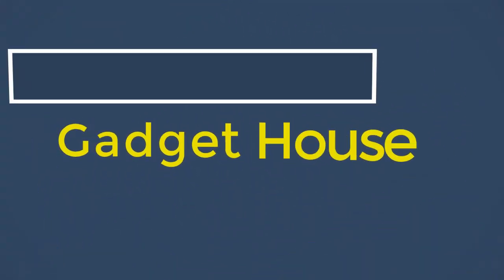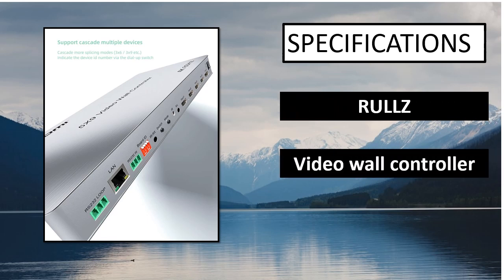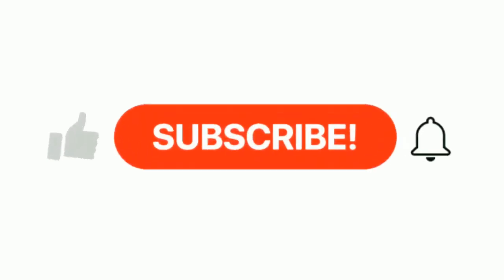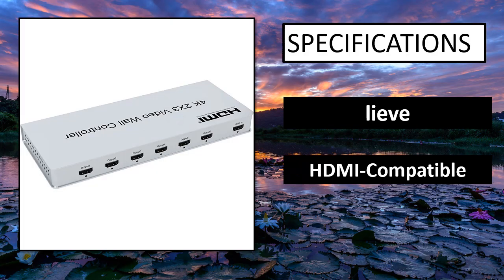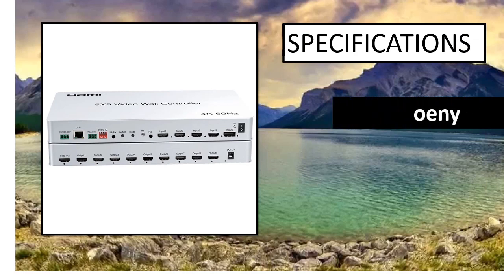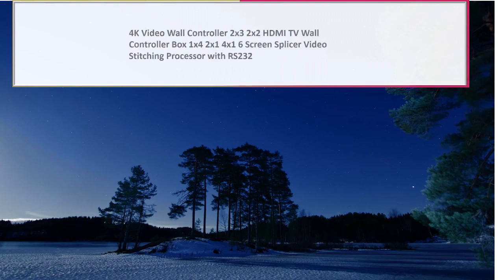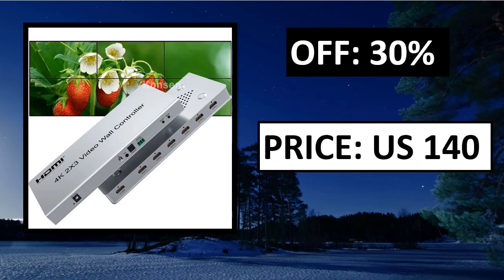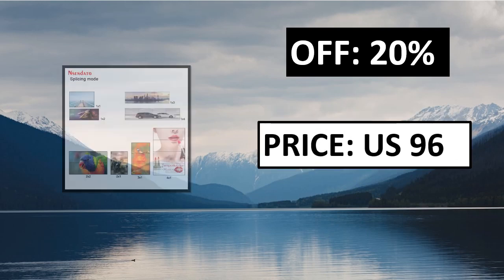5 Best Video Wall Controller On Aliexpress 2023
5 Best Video Wall Controller On Aliexpress 2023

1. HVS-C9 TV video wall controller processor splicer 4K audio video

2. K 1080p 2x2 Video Wall Controller TV Splicing Box Processor 1x2 1x3 1x4

3. AMS HVS-C9 4K Signal Splicer 2X2 3X3 LED LCD Screen Splicer TV Video Wall Controller

4. HVS-C4 4K Screens Splicer 2X2 3X3 TV Video Wall Controller LED Video Processor

5. 2x2 Video Wall Controller Processor 1x2 1x3 1x4 2x1 3x1 4x1 4K DVI HDMI video wall